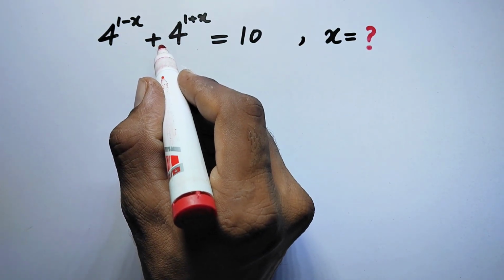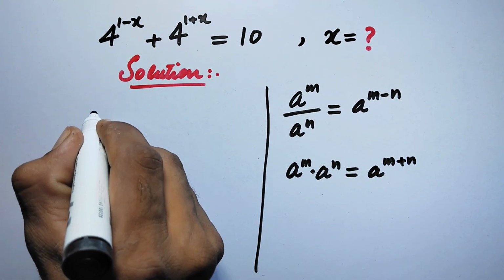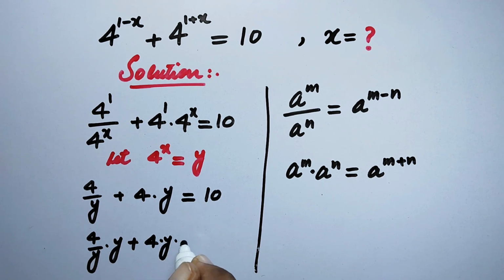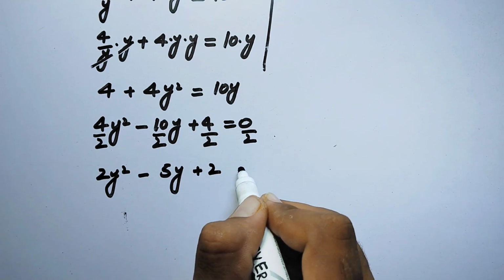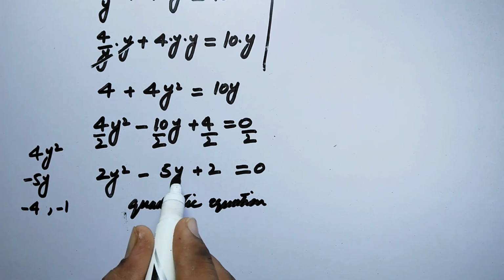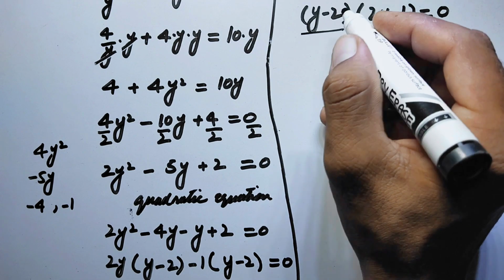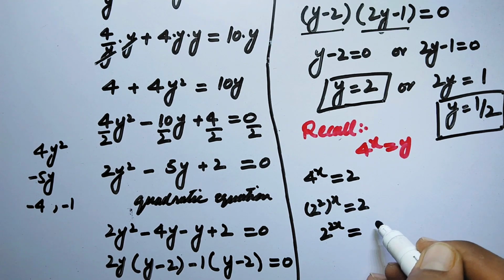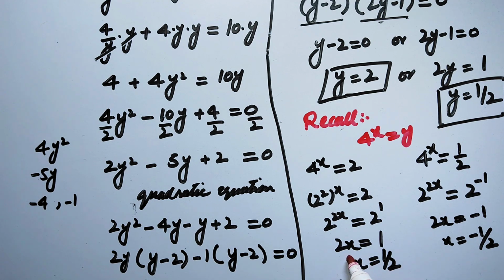A Nice Math Olympiad Exponential Equation || Math Olympiad Question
Hi everyone, here is a very nice Olympiad math exponential problem solved for you step by step using simple and basic mathematics.